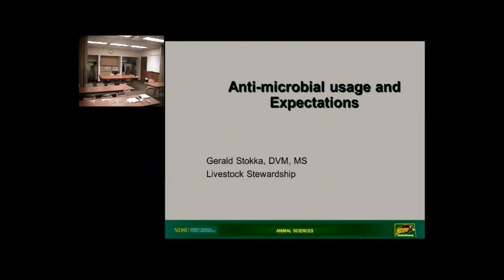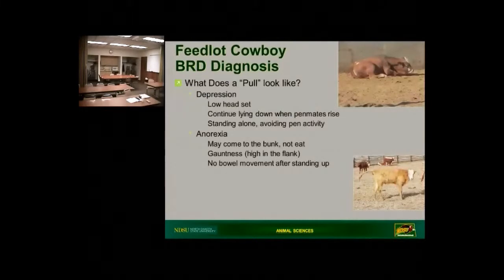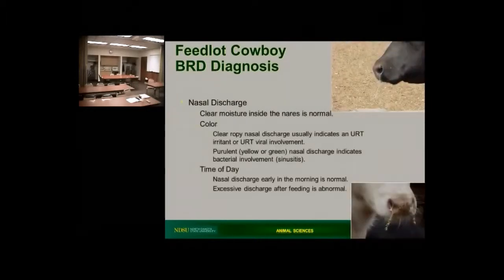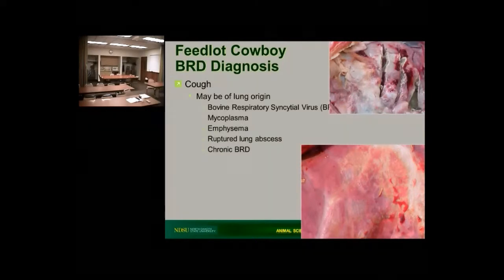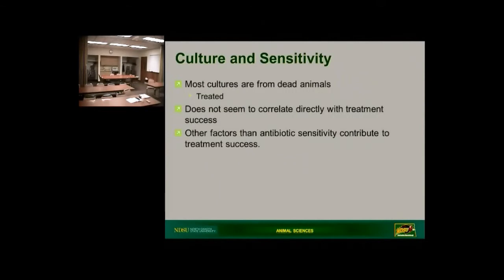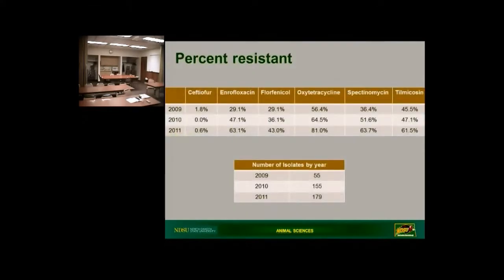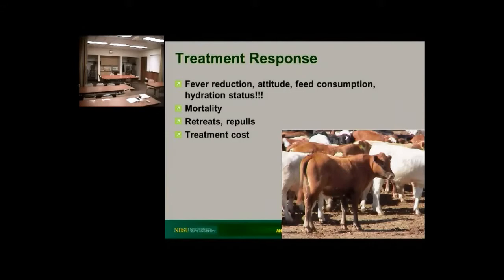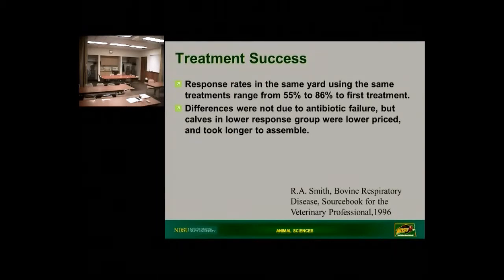Which calf needs extra medicine:Updates in identification and treating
Gerry Stokka, veterinarian and Extension livestock stewardship specialist, NDSU Animal Sciences Department, discusses effective use of antibiotics when backgrounding cattle.